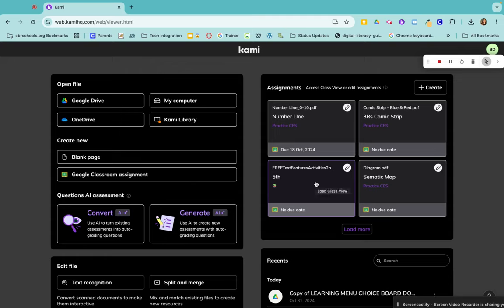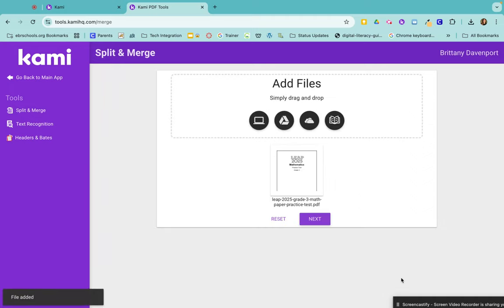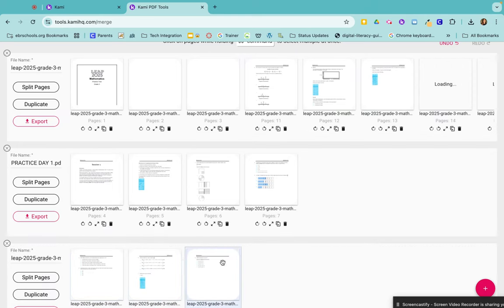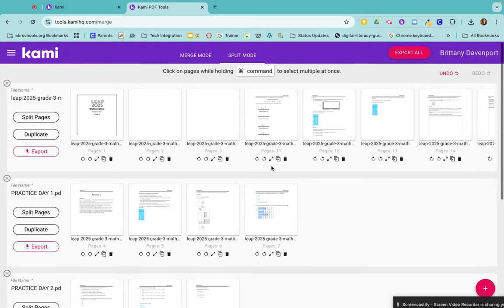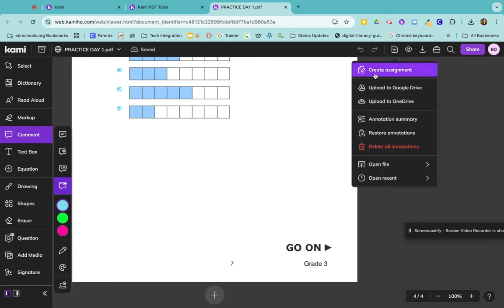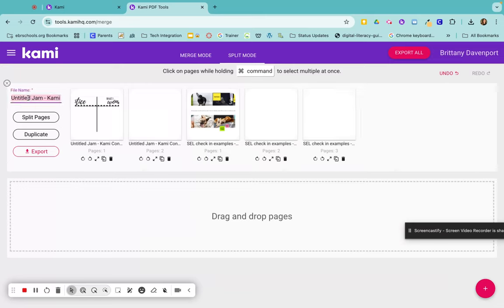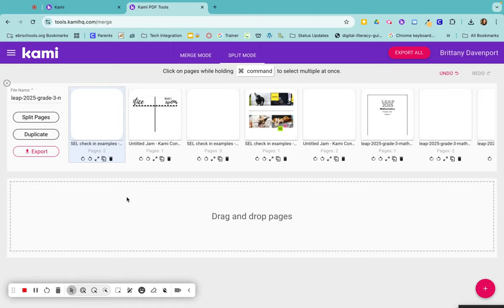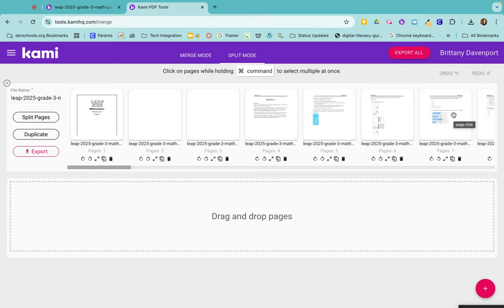Split and Merge in Kami